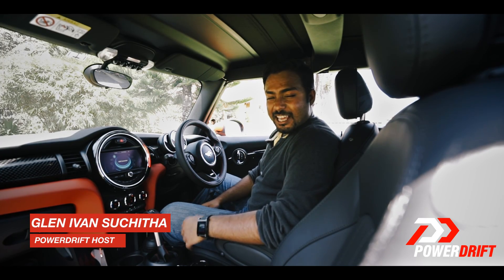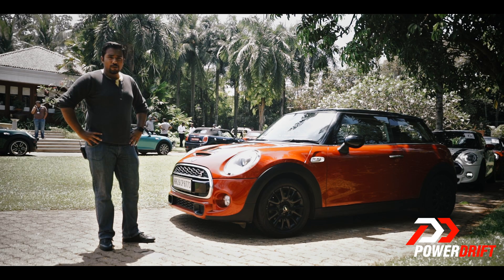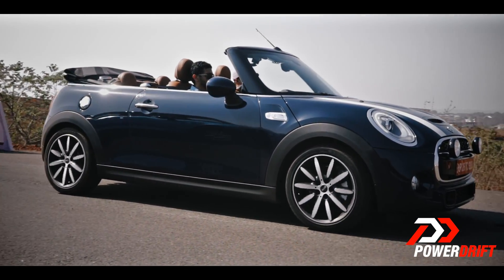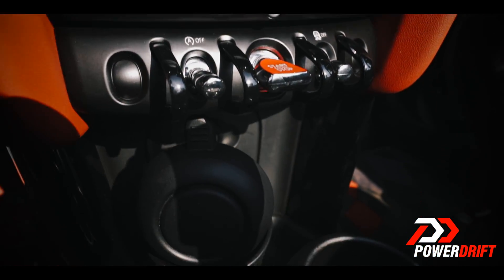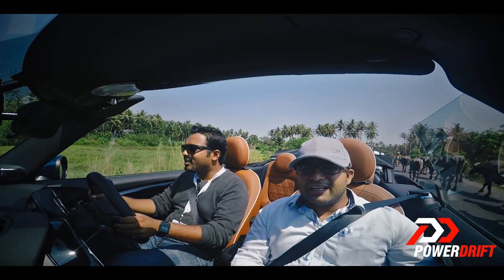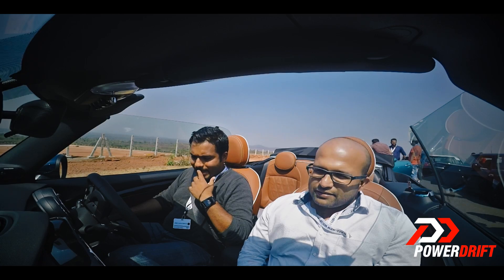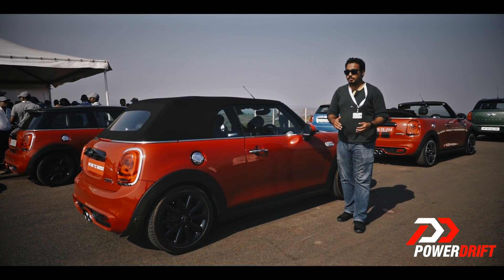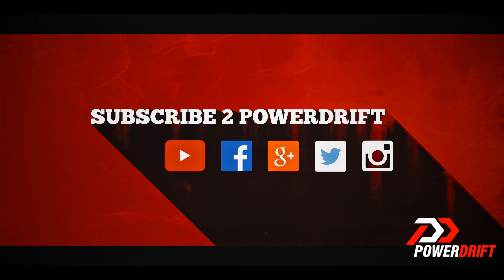MINI Cooper S Convertible : First Drive : PowerDrift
The MINI Cooper S Convertible is a fresh looking MINI! Promising go-kart handling & supreme comfort, Team PD was in Goa to get you the First Impressions!